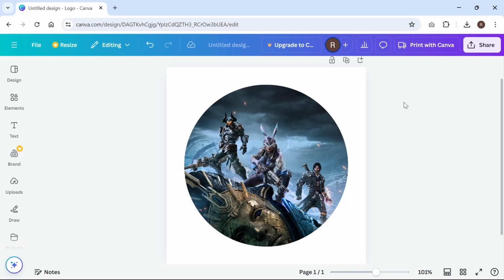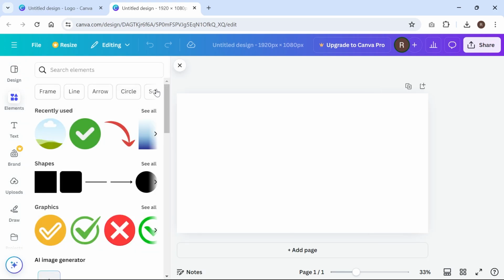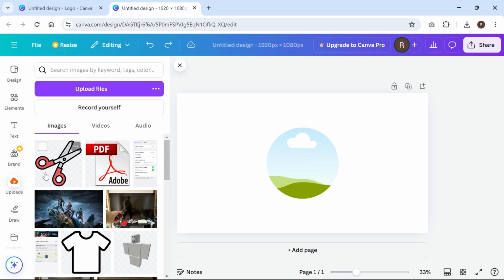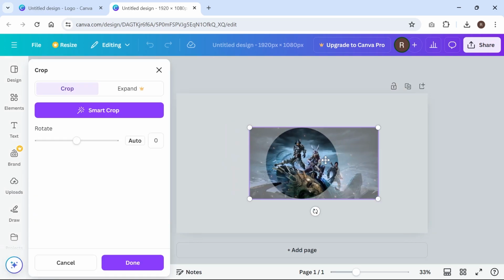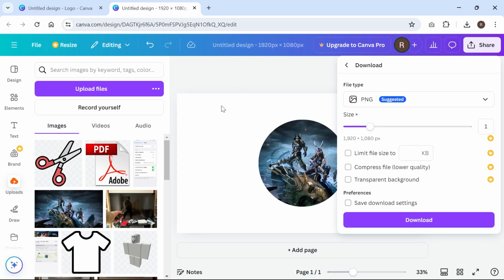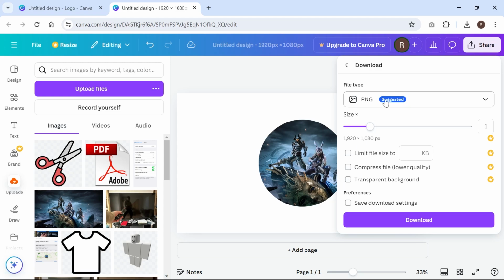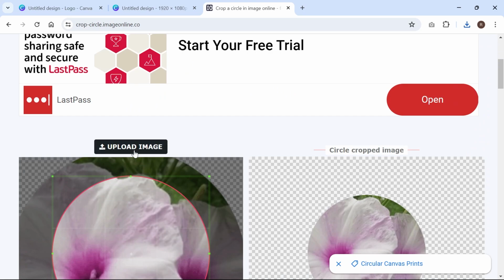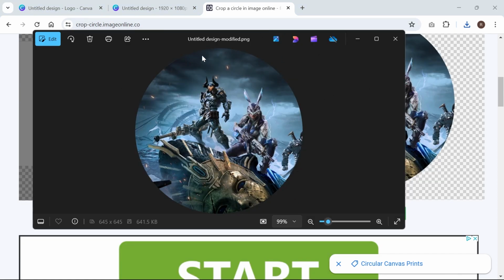How To Crop Image Into a Circle in Canva (EASY)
Learn how to easily crop an image into a circle with a transparent background using Canva in this quick tutorial. Whether you're creating content for social media, presentations, or personal projects, this guide will show you the simplest method to create perfectly rounded images.